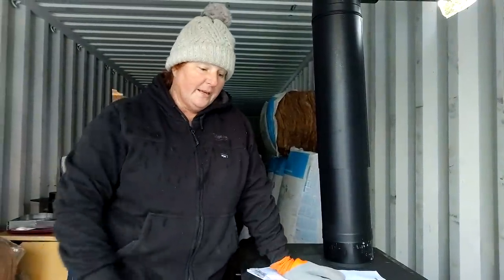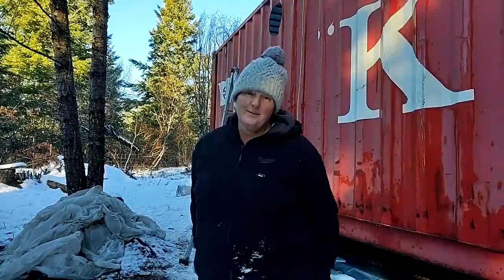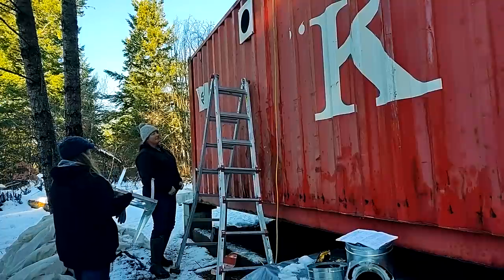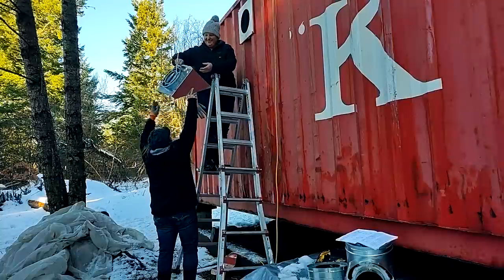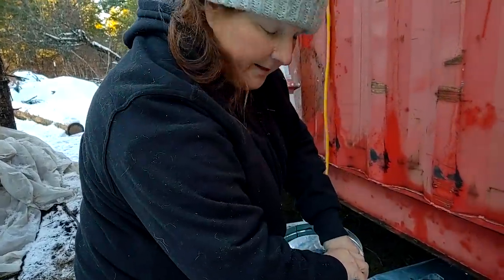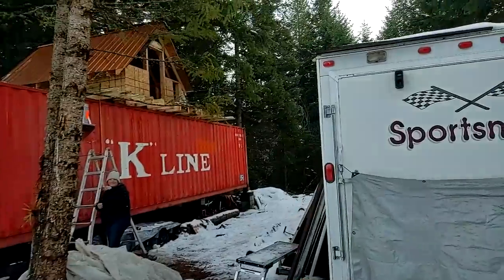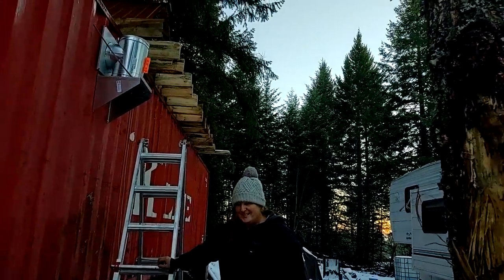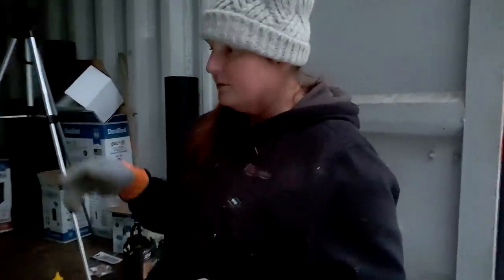OFF GRID BUILD//wood stove actually gets put in//VLOG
WE did it!!  Got the wood stove put into the Shipping Container Tiny house!!  I am so excited we will have heat.  Now just to get the wood set up going so we have wood to burn!

Patron..